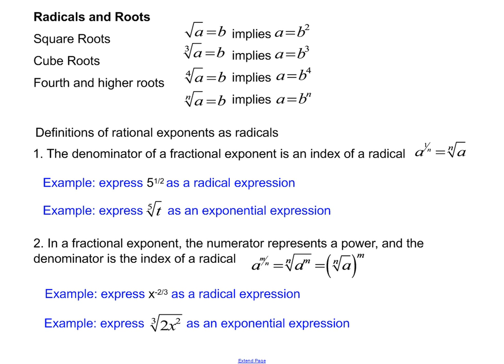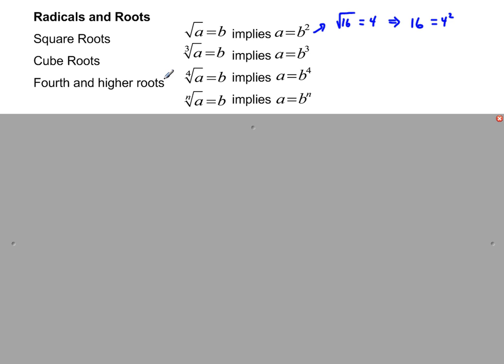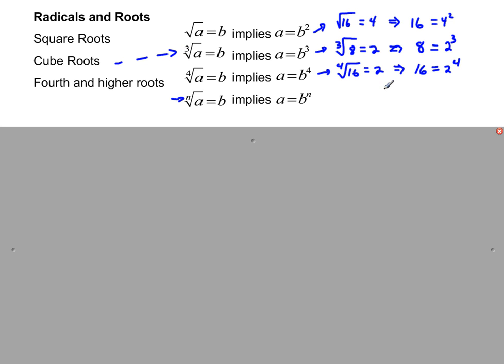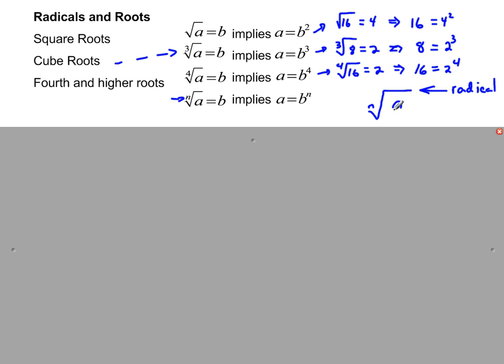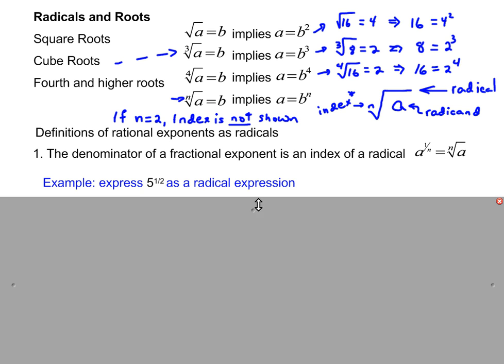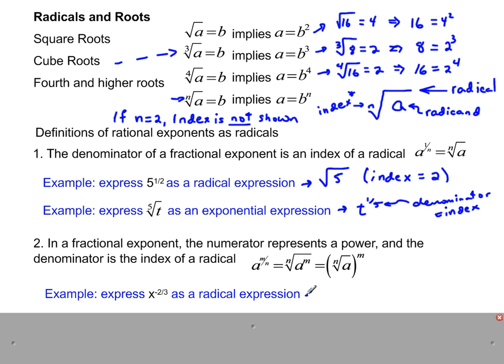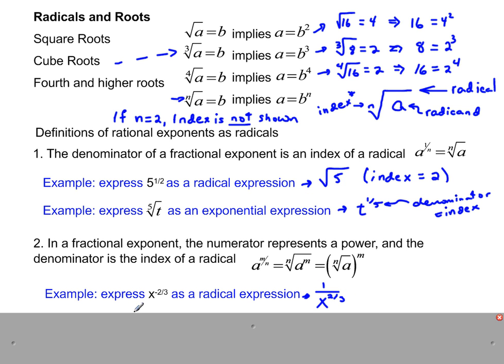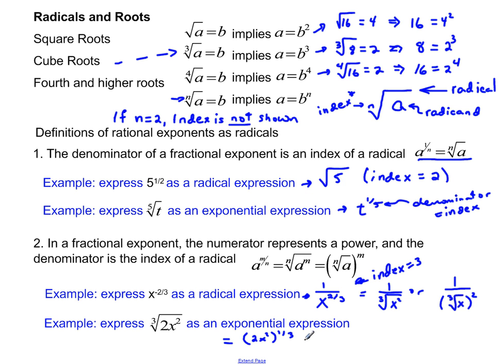Ch8s1B RatExponents Rads